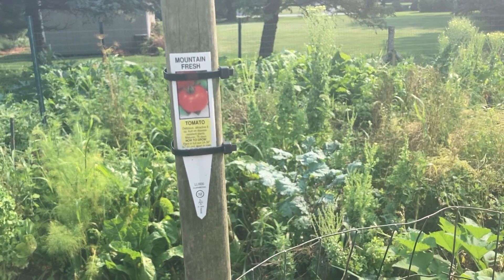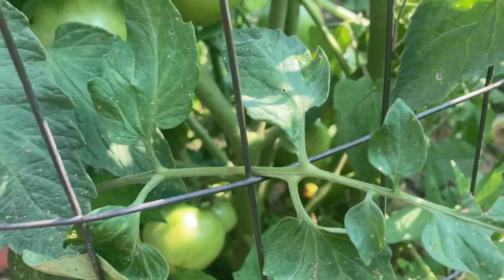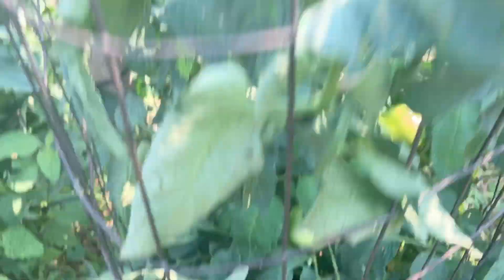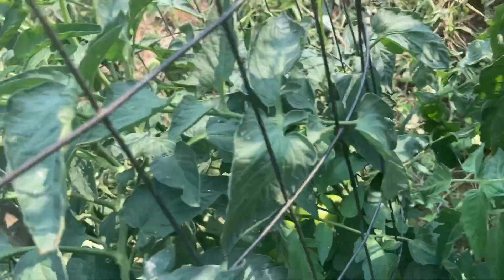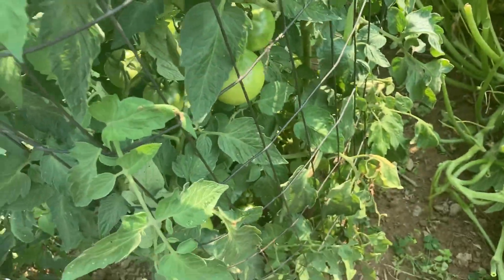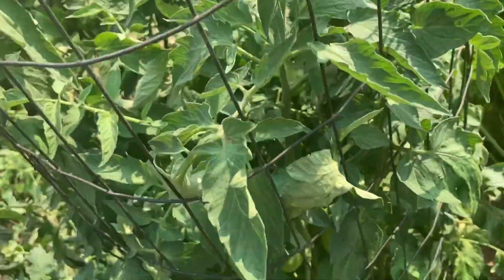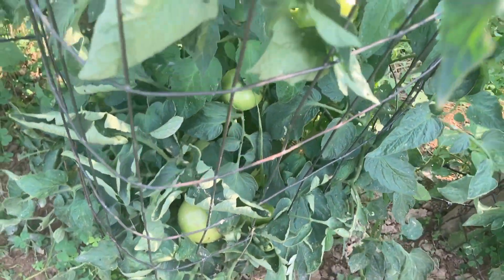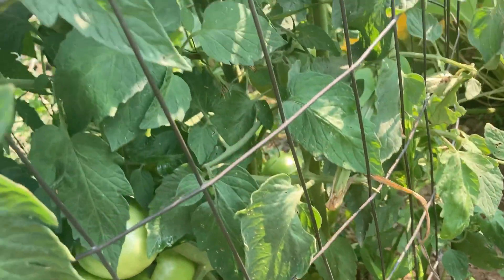Mountain Fresh Variety Tomato Plant Exceeds Expectation - July 20, 2021 Comparison to Celebrity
MOUNTAIN FRESH VARIETY EXCEEDS EXPECTATION
PLANT IS LOADED WITH FRUIT
Full Maturity (76 Days) or Approximately July 12 - 25th, 2021 - Full Maturity Plant
Planted May 15, 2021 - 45 Degree Method
NURSERY PLANT 6 INCHES IN HEIGHT
Measured Growth June 1, 2021 INCREASE OF 5 INCHES
NURSERY PLANT 7 INCHES IN DIAMETER
TOTAL HEIGHT TO 11 INCHES
Measured June 15, 2021  INCREASE OF 8 INCHES OF SPREAD
TOTAL DIAMETER SPREAD TO FROM 16 INCHES
TOTAL HEIGHT TO 27 INCHES - DIAMETER 24 INCHES
HEIGHT INCREASE TOTAL 21 INCHES IN ONE MONTH
TOTAL HEIGHT July 20, 2021 / 50 INCHES IN HEIGHT
DIAMETER APPROXIMATELY 30 INCHES IN DIAMETER
SOIL Swanpond-Funkstown silt loams Amended with Compost - Extreme Producing
Area was a wetland (ponded area) back before for the Fieldstone Development.
Great for growing Tomato's - Ph 6.5 - Root Zone Ph 6.3
For a strong root system, remove all but the top few leaves from the plant and lay the plant at a 45-degree angle in a trench, keeping the leaves about 2 inches above the soil line. The tomato plant will grow a vast root system all along the buried stem.
Preferred Sunlight: Full Sun (6+ hours)
Preferred Soil Moisture: Moist.
Fertilizer Needs: When transplanted and then every 3-4 weeks
or Compost Tea
Recommend Supports: Stake, Cage.
Happily Grows in Zones: 2, 3, 4, 5, 6, 7, 8, 9, 10, 11, 12.
PLANTED 5/15/21 - NURSERY 7" D x 6" H
MEASURED 6/1/21 - WEEK TWO ANALYSIS - INCREASE OF 6" D x 3" H
TOTAL 6/1/21 - 13" D x 9" H
TOTAL 6/15/21 21" H x 24" D
TOTAL 7/20/21 42" H x 24" D
Full Maturity Very Disappointed in comparison to Yield to the Mountain Fresh Variety
The Celebrity tomato cultivar is a hybrid (biology) that produces long fruit-bearing stems holding 20 or more very plump, robust tomatoes. Fruits weigh approximately 8 oz., and are 4 inches across. Plants need caging or staking, and produce fruit throughout the growing season.  The celebrity tomato is a cultivar of the species Solanum lycopersicum. It is a crossbreed of the common tomato that is widely used for various culinary purposes. This tomato is of great size and is known to be resistant to most tomato diseases such as Fusarium wilt, Verticillium wilt, Tobacco mosaic virus and Root-knot nematode due to its hybrid nature. Celebrity tomatoes are highly adaptive to harsh environments and can grow in a wide range of places including dry, humid and wet regions.  They are resistant to cracking and splitting which usually occurs when there is an excess of water and sugar movement in the fruits.  Therefore, causing the tomato skin to grow at a slower rate compared to the expansion of the fruit. They can survive in harsh uneven rainfall. The plants can grow up to 5 feet in height with bright red medium-sized fruits.  The plants are generally very thick and grow in clusters. The tomato fruits are mostly used in the making of various salsas, salads, juices and canned food.
5/15/21 - 6/1/21
2.4 Inches of Total Rainfall in Two Weeks - Erratic Temperature from 45 Degrees in the Morning to a High of 91 Degrees or 46 Degrees total change from the low to high in this monitoring period.
AVG TEMP    Normal 62.2
AVG MAX     Normal 73.6
AVG MIN     Normal 50.8
6/1/21 - 7/20/21
5.5 Inches of Total Rainfall in seven Weeks - Slightly Below Normal Conditions
Watered Four times by hand in this or applied approximately 1 inch of water on plant each watering
Have a great day my friends!